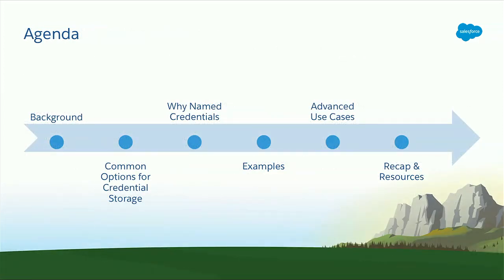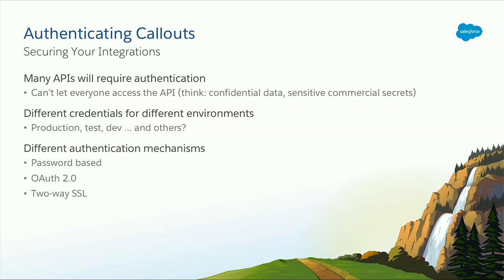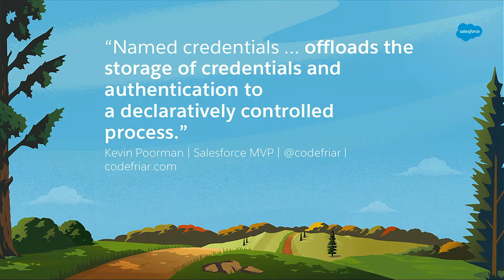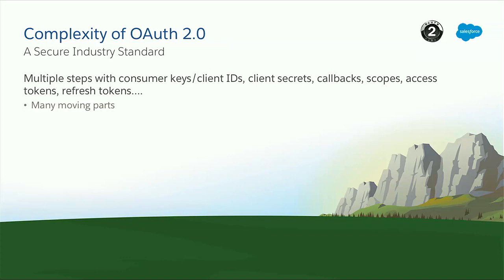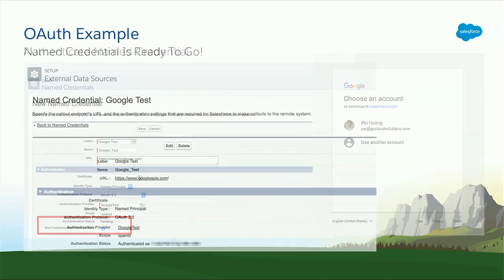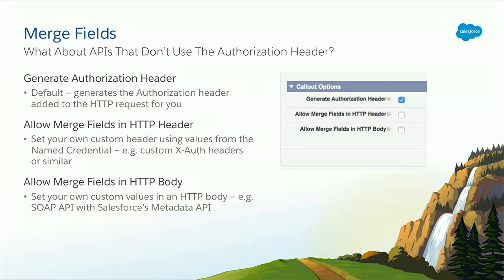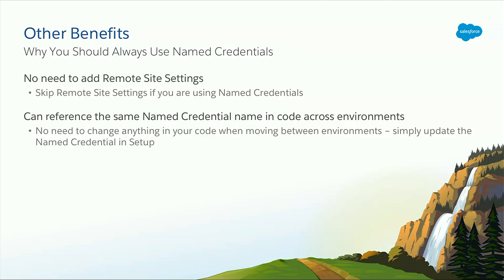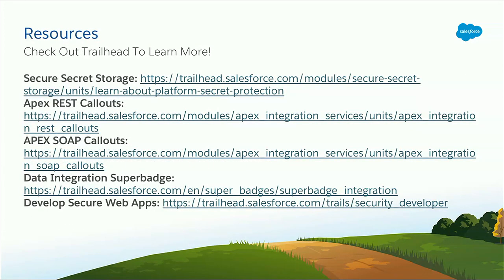Named Credentials: Securing and Simplifying API Callouts